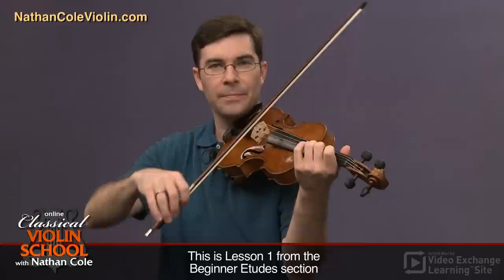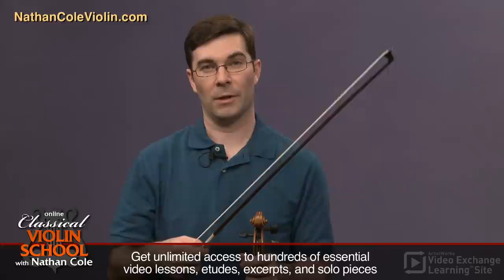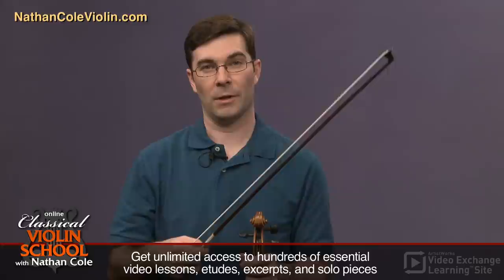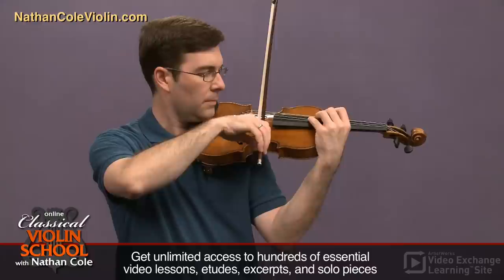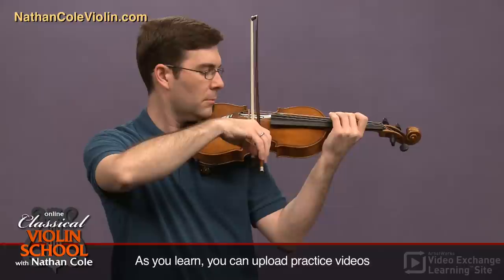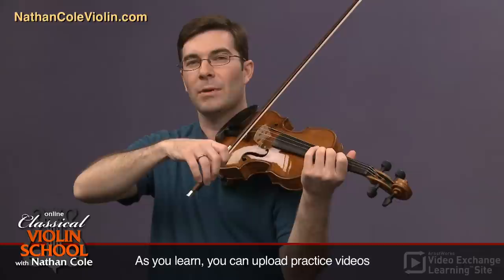Violin Lessons: Kreutzer Etude #1 with Nathan Cole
Nathan Cole breaks down an important piece for violin audition - the Kreutzer Etude #1

In this sample violin lesson from the Online Violin School with Nathan Cole, he takes you through an important piece for violin auditions -  Kreutzer's Etude #1.

The Kreutzer #1 Etude is a very versatile piece that can vary greatly in the amount of difficulty based on the tempo you play it.  What makes it unique in that it is actually harder when it is played slower. The challenge is saving the bow to play all the beats at the particular tempo while maintaining your tone, and also playing dynamics that don't match with the bow placement (reverse dynamics).

Because the placement of the bow are in reverse of the conventional and advantageous placements, it is important to remember other important variables of bow control while practicing this etude which include:

Bow speed
Bow pressure
Sounding point

Sounding point for this etude would be near the bridge. Otherwise, it is hard to produce a good tone for a long, sustained note. To add the dynamics to the tone, the first variable comes in - bow speed. For the quieter parts, a less and slower bow is used. When you increase the bow speed, the dynamic gets louder. At the same time, with using a fast bow speed, a greater pressure needs to be applied to avoid the wispy and glassy sound.

Once these variables of bow control are clear, try to practice this with a metronome. This will challenge yourself to play slower and remain on tempo, which will overtime give you impeccable bow control the more you practice it. To get outside your comfort zone with this piece, try clicking down to a slower tempo to really test your bow control and mastering of this etude.

This exercise is applicable to all orchestral violin music where violinists hold long slurred notes. Often times in sustained orchestral notes, musicians are independent from the conductors to rely on their own internal beats. Chances are, if you can play this etude at quarter note speed (50 or slower), you can take on any length notes in orchestra.

Also, remember that when you're drawing your long note and using the entirety of the bow, you still have to produce a good tone around the frog area. Here's Nathan's tip for that: just keep your entire arm, wrist, and hands "flowy", yet still keep the elbow elevated to the level of the hand.

Another way to practice this etude is to work on different variations of vibrato. Try to vary the vibrato by volume; faster vibrato with louder parts and slower vibrato with quieter parts. This is just few of the ways you can practice the Kreutzer Etude as Nathan Cole instructs. Be sure to check out more sample violin lessons from his online school by visiting